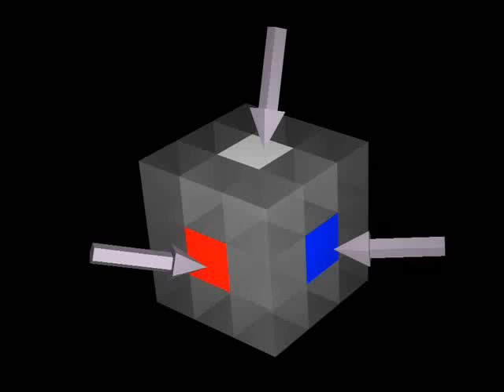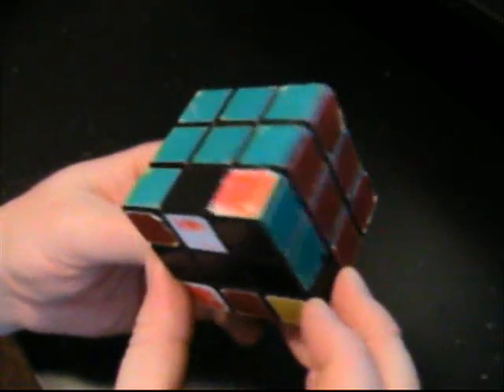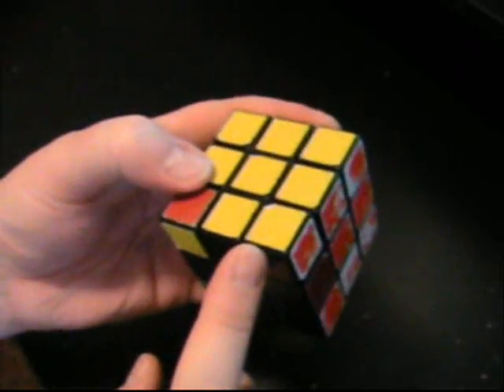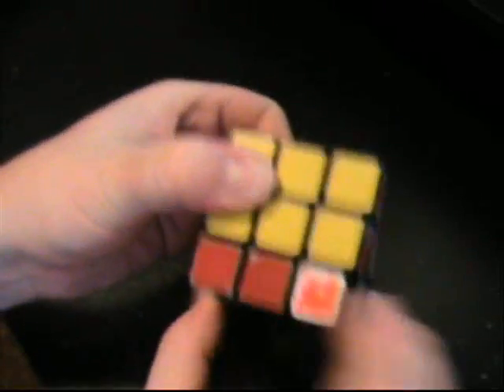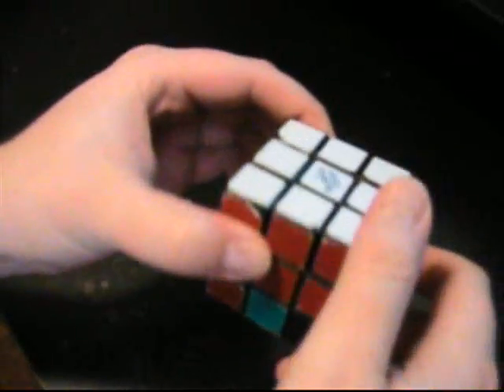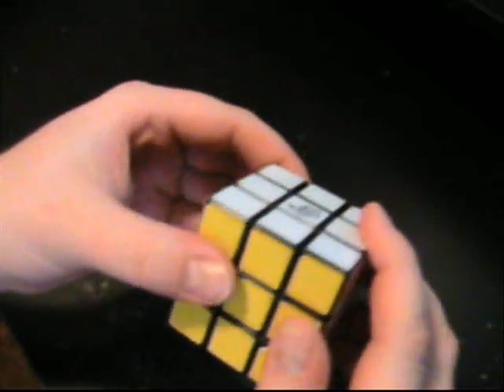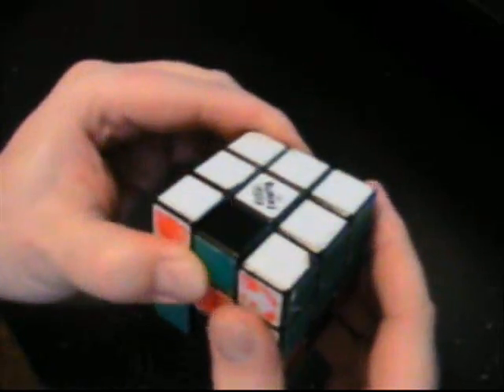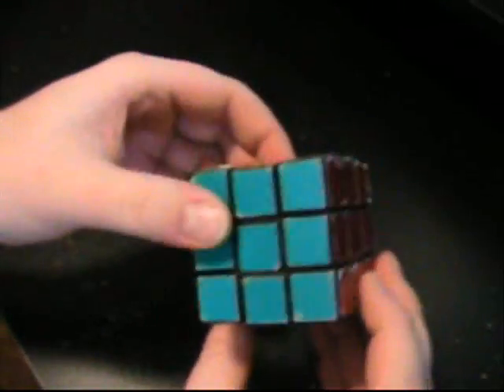Solving Rubik's Cube Part 2 of 2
This is the technique for the bottom layer.

Until you get an instinct for it, practice with the given moves to manipulate the pieces, and you will start to see what to expect.

Hints for spinning the corners:
-If there is exactly one side correct, put the correct one on the front left and do the rotating move once or twice, this will solve the corners.

-If exactly two corners are correct, put those two corners on the right hand side and do your move either once or twice, until exactly one corner is correct.

-If no corners are correct, just start rotating them until you end up with either one or two, and then go from there.

On the bottom edges: if you have everything but two edges that are flipped, you need to put them on the right and the back, do the "left" move and then the "right" move and it will solve from there.

If you have an "H" you solve it by doing the above twice.

One final hint, you can mirror image any of the moves once you get good at them. This increases your options and can speed up the solution.